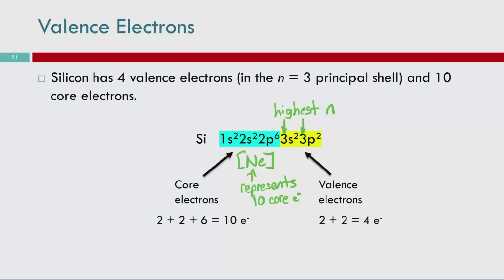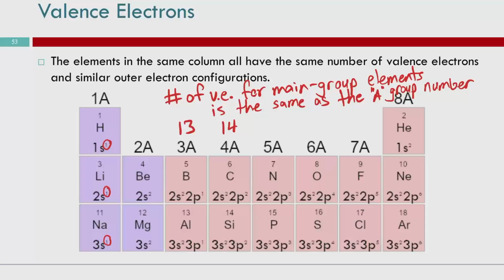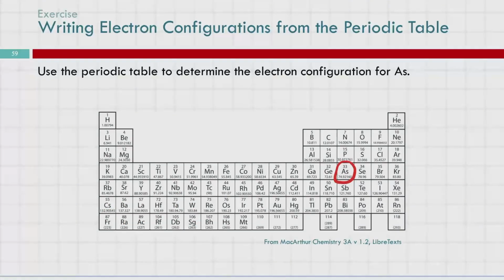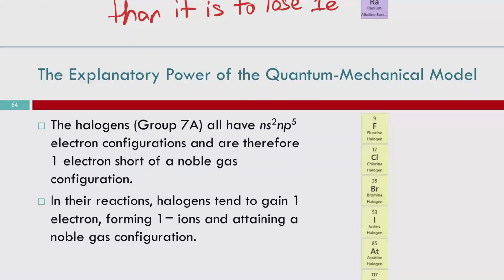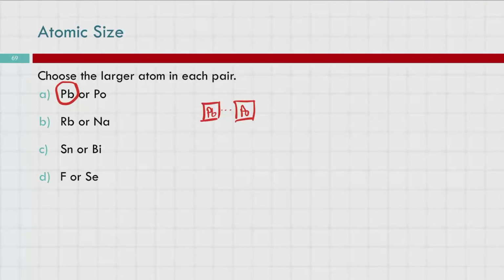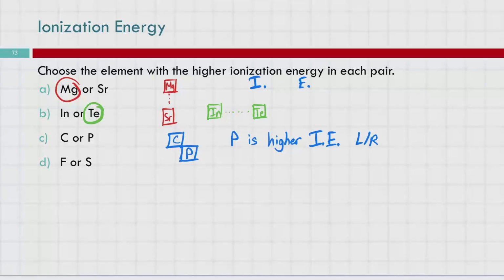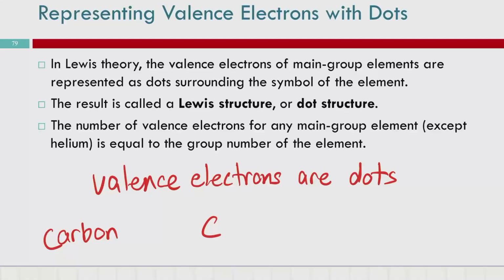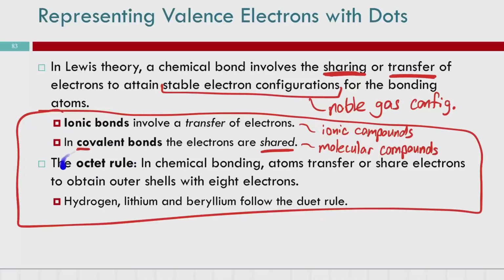Chem 20 - Chapter 7 Part 4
Fourth lecture on electrons and chemical bonding. Spring 2026